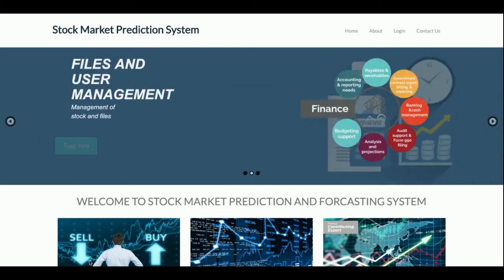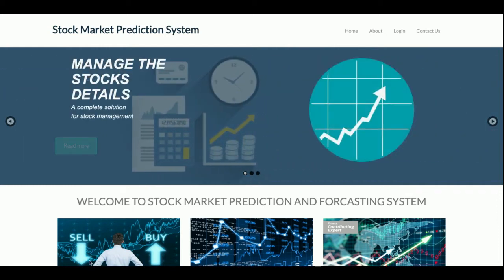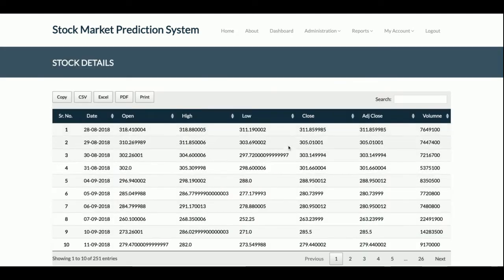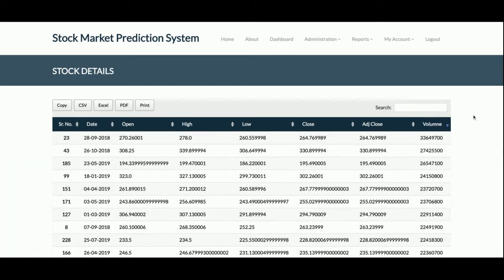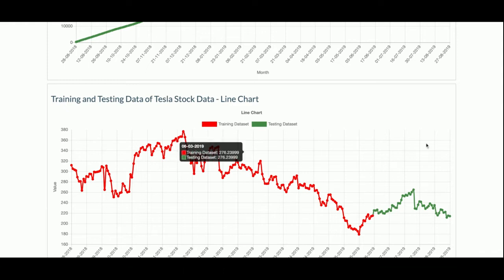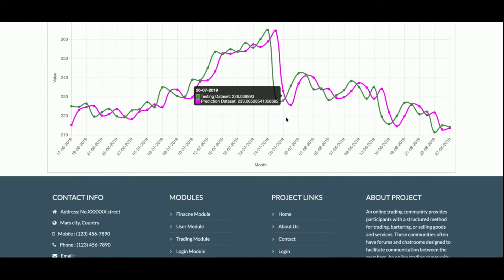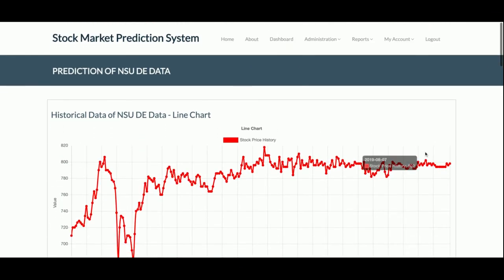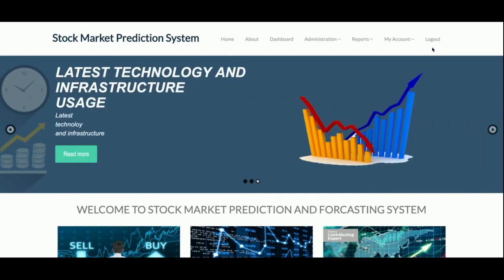Stock Market Prediction System With Sentiment Analysis | AI Machine Learning Project Tutorial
Stock Market Prediction System Python Django Project Tutorial
Stock Market Prediction System Download
Python example
Python final year project
Python project
Python tutorial
Python Django tutorial
Python Django
Django tutorial